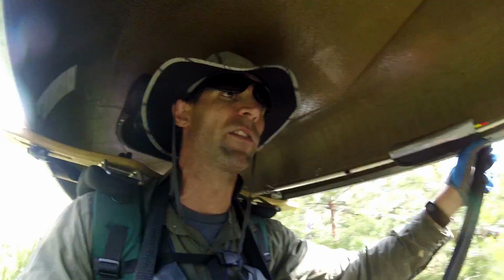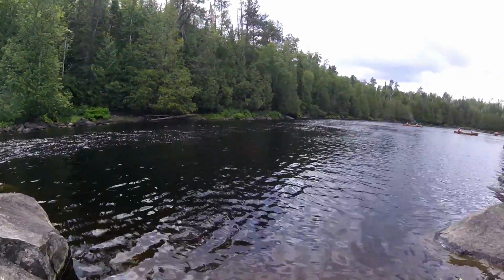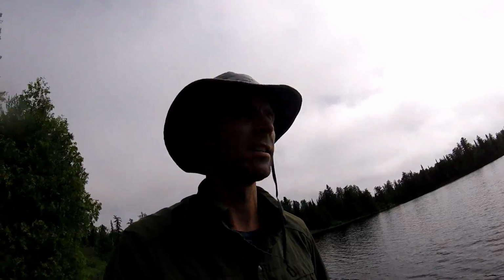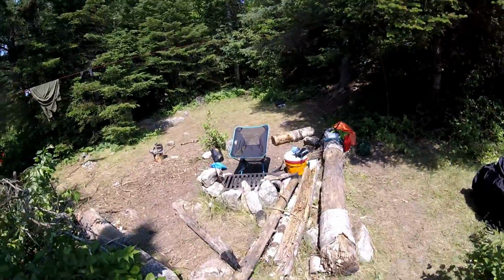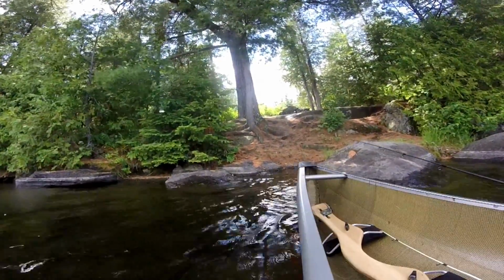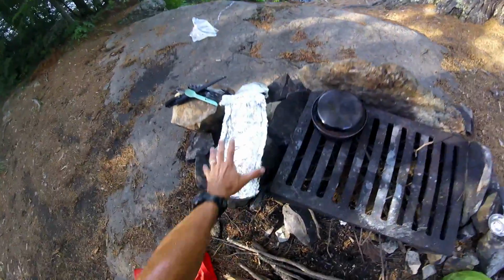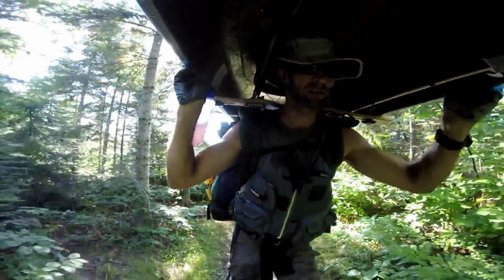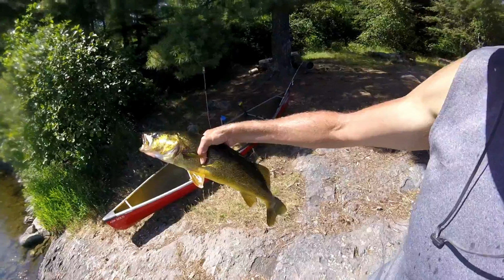Boundary Waters Solo 2019 EP 30 Adventure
I embarked on a solo trip this year from Lake One in the Boundary Waters for 4 days.  I traveled through some busier areas into some of the more remote areas of the wilderness.

The second song is titled "Walking Through a Field" by A Complete Spiral.

Gopher Adventure